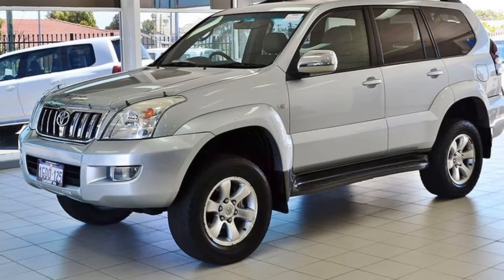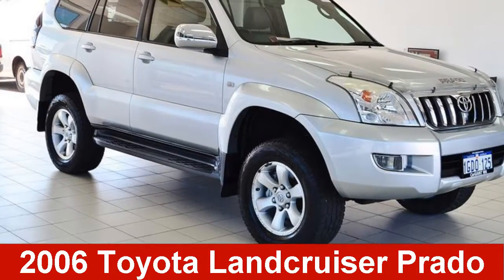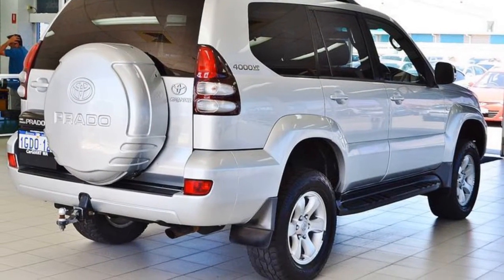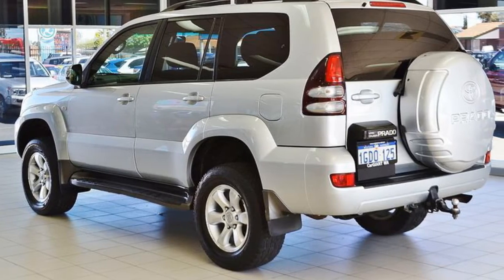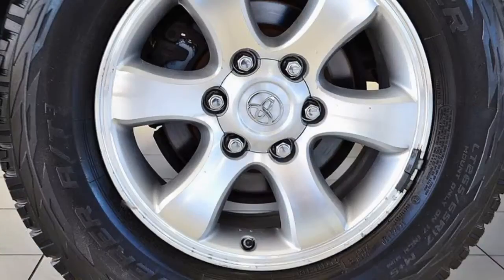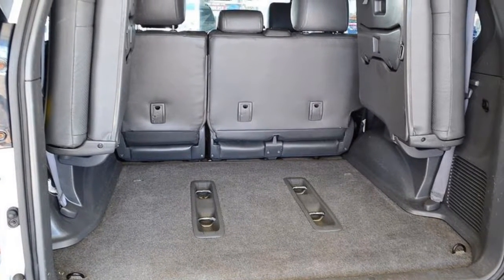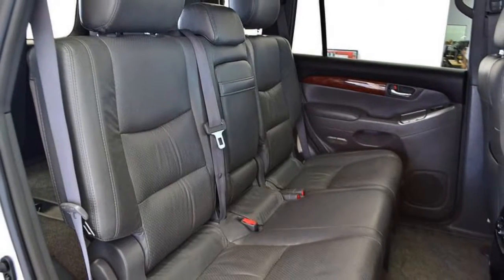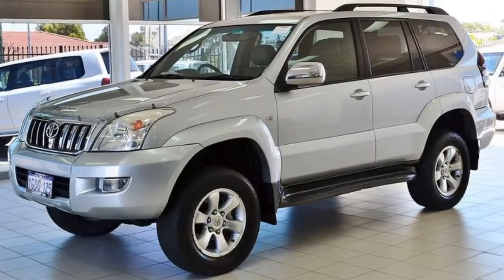2006 Toyota Landcruiser Prado GRJ120R Grande (4x4) Silver Ash 5 Speed Automatic Wagon